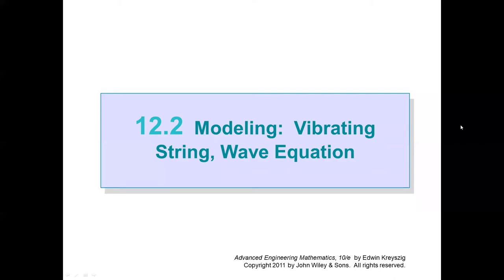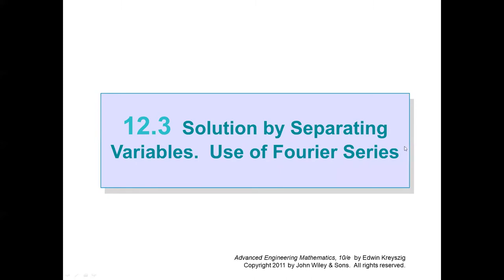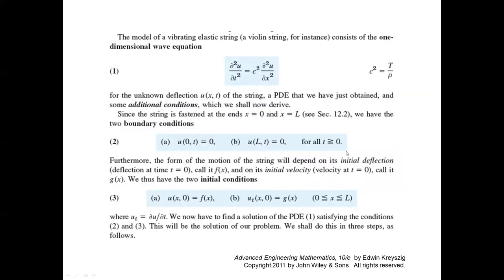PDE String Vibration Chapter 12 Part 2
This is the second part of Chapter 12 on PDE - String vibration is fully solved with examples in MathCad format